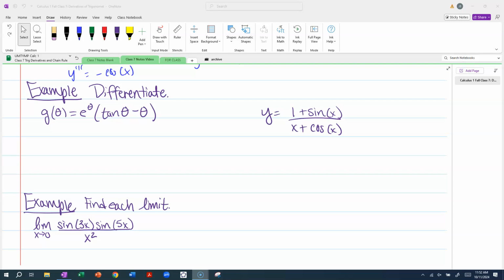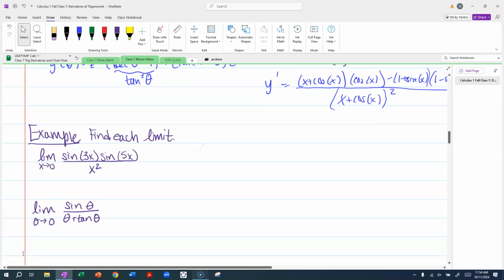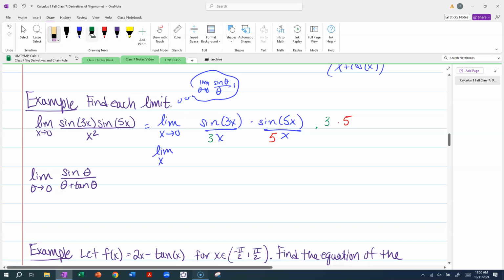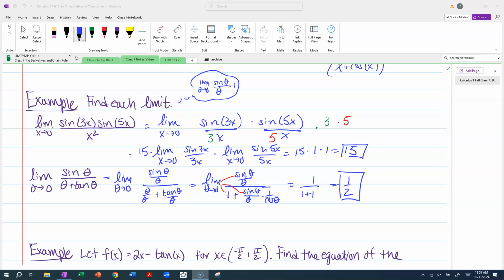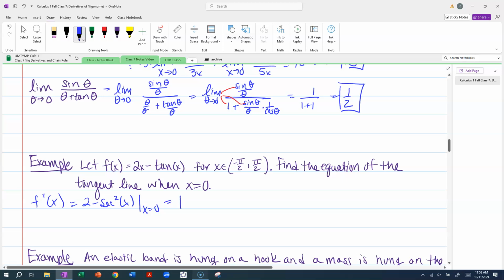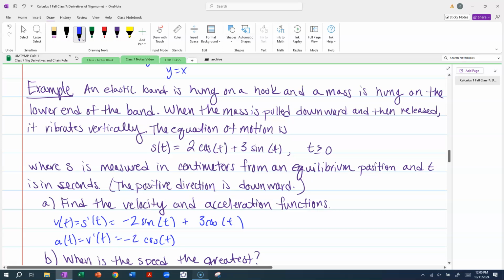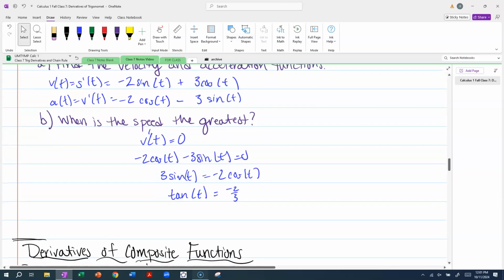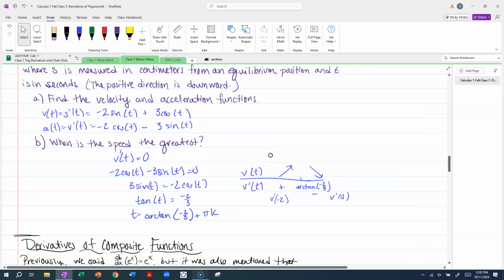Trig Derivative Examples